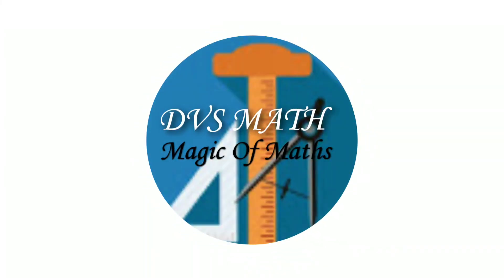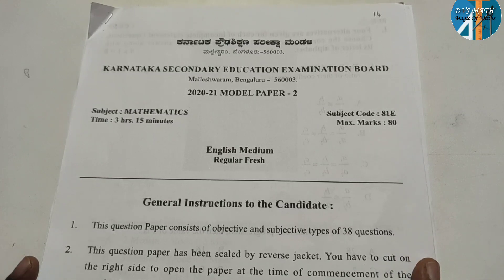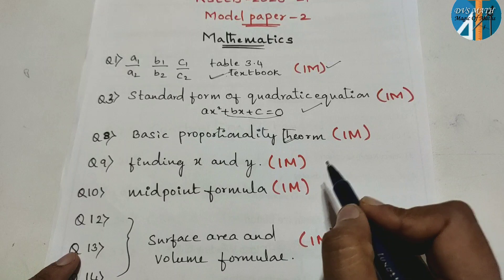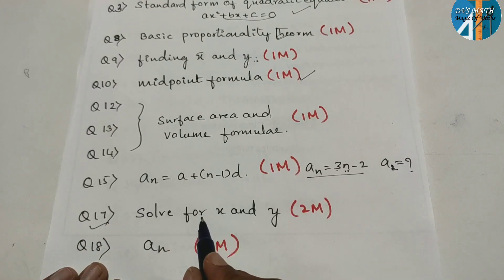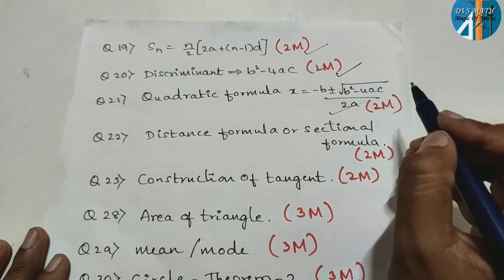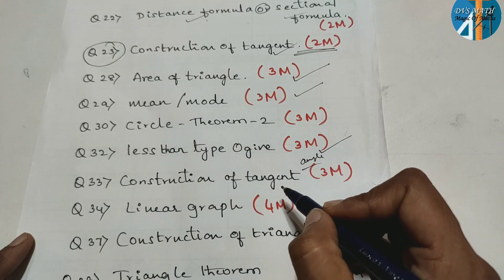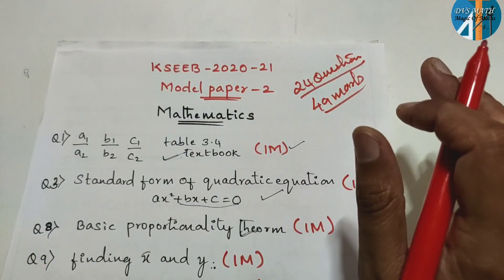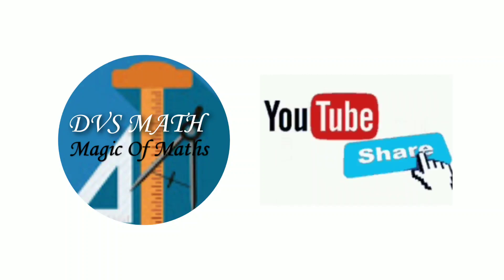sslc2021modelpaper modelpaper-2 analysis key answers kannada and English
sslc2021 model question paper

MODEL PAPER 2
ENGLISH MEDIUM